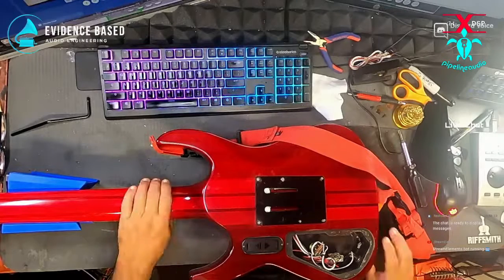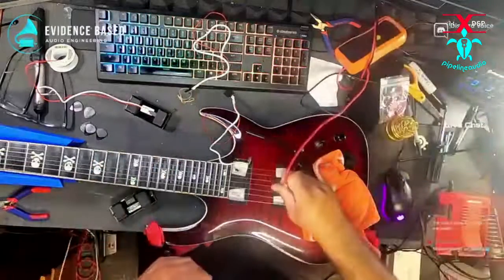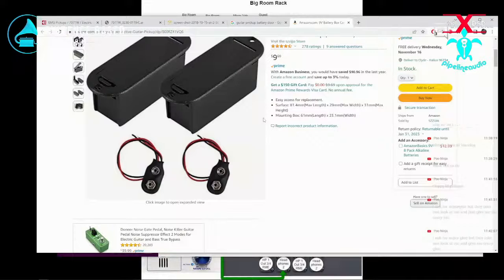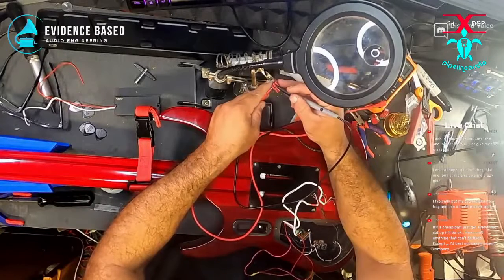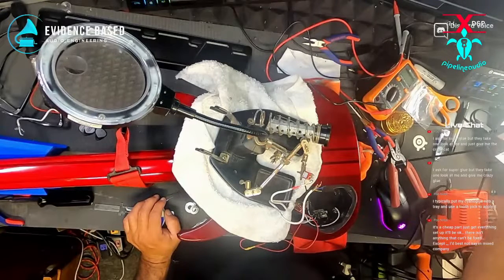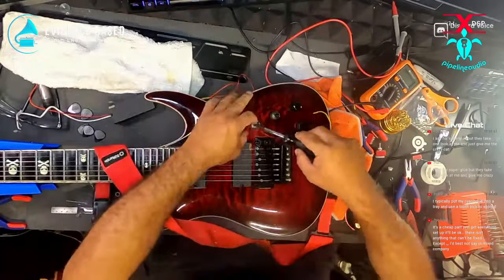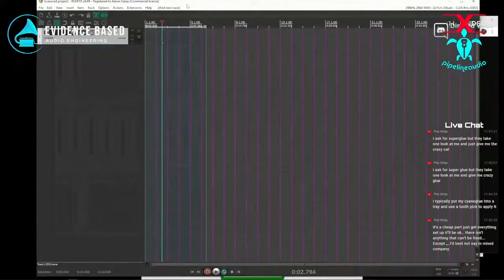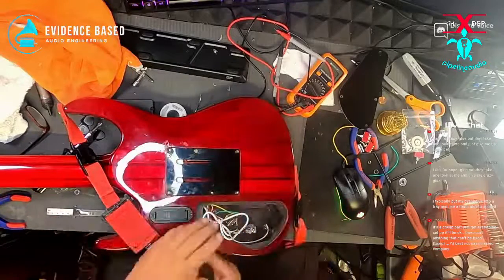Guitar Wiring: EMG 707 TWX